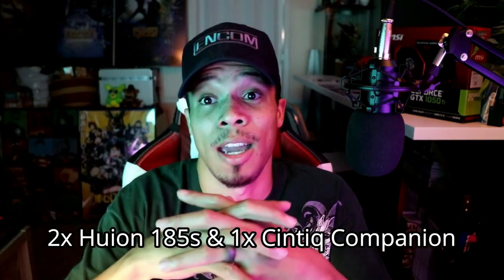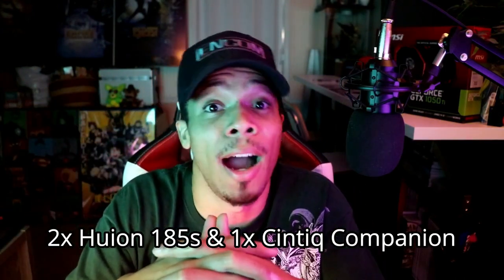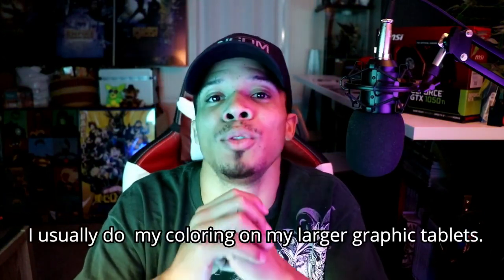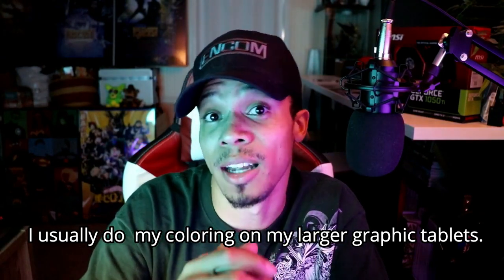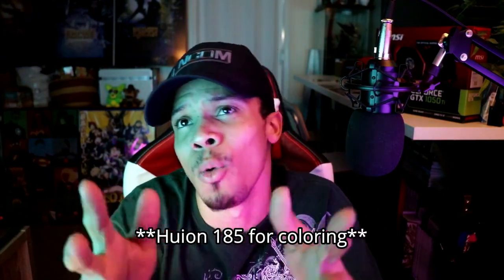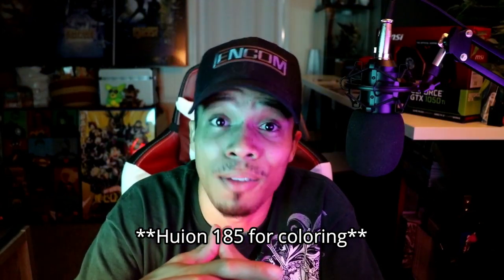Cheapest Screen Tablet for Digital Art NOOBS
This thing has been my main drawing tablet for 3+ years now. And has been my replacement sketchbook. I use it as my daily drawing and editing tool. The Samsung Galaxy Note 5 & Note 9 hasn't let me down yet.

Now I'm not saying replace your daily cell phone for this device. But find a USED one in fair to great condition to make as your new graphics tablet to carry anywhere.

It's also a great device for the artist that has been wanting to get into digital art without killing their pockets for expensive screen tablets like WACOM, Huion, XP-Pen, or whatever.

[ :: All the hook ups SON!!! :: ]